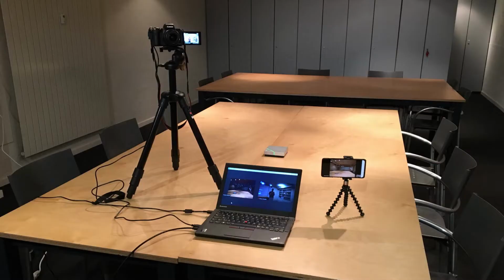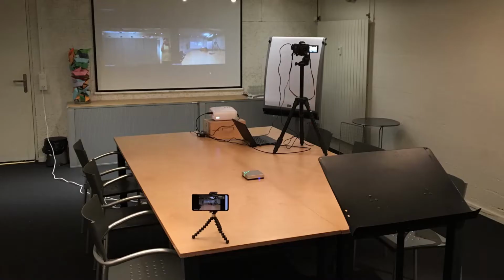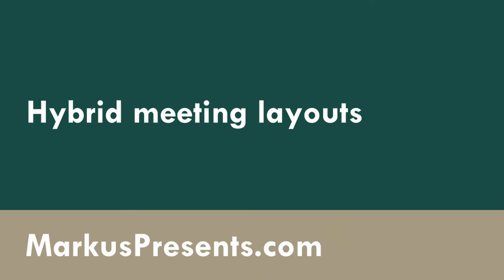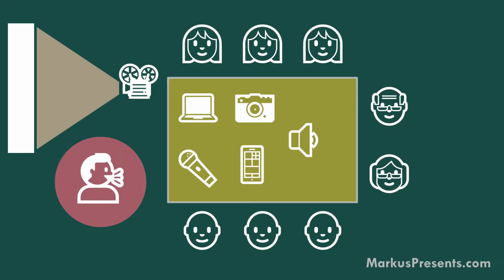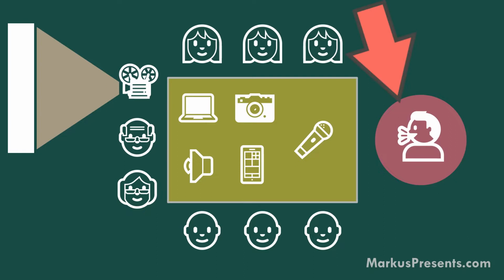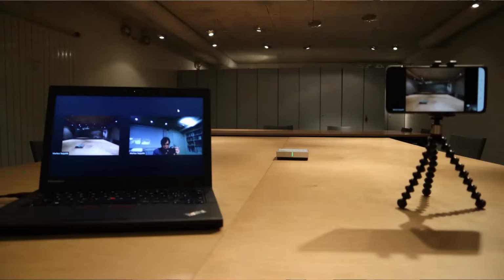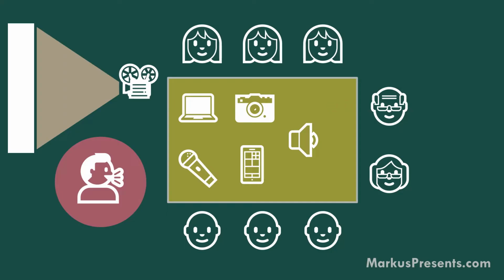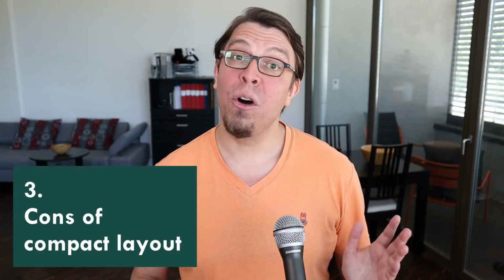Hybrid meeting layout: What's the best place for your screen?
What’s the best room layout for your hybrid meeting? In this video, you will learn two ways of arranging your hybrid meeting setup, with pros and cons of each layout.

➡️ Resources mentioned in this video:

1️⃣ Conference microphone and speaker with Bluetooth and USB
Poly Calisto 7200 speakerphone (previously sold as Plantronics Calisto 7200 and Polycom VoxBox)

2️⃣ Smartphone tripod
JOBY GripTight ONE smartphone tripod:

3️⃣ Camera tripod
Manfrotto 390. Current model (Manfrotto Compact Action):

4️⃣ Camera
Canon EOS M50 + EF-M 15-45mm is STM Kit

5️⃣ Reversible USB cable for Canon M50 and Calisto 7200
LINKUP Reversible Micro USB Cable:
JianHan Reversible Micro USB Cable:

🎙️ Take my online class, “Stand-up Comedy for Beginners: How to Be Funny on Stage”
🖼️ Learn how to share lively slides on Zoom with my OBS scene collection

⌚ Sections in this video (Hybrid meeting layout: What's the best place for your screen?):
0:00 | Hybrid meeting layouts
0:52 | Compact layout
1:20 | Cameras for hybrid meetings
1:40 | Hybrid meeting audio
2:09 | Pros of compact layout
3:26 | Cons of compact layout
4:41 | Split hybrid meeting layout
5:03 | Benefits of split layout
5:47 | Drawbacks of split layout
7:10 | Alternative layout
7:49 | What do you prefer?
8:24 | Ask for feedback
8:56 | Equipment for hybrid meetings

🎤 About Markus Seppälä:
Markus Seppälä is a speaker, event host and stand-up comedian who brings fun to the corporate stage. A two-time TEDx speaker, Markus draws on his 13 years in executive compensation strategy as well as his insights from the comedy stage to engage diverse audiences with humor and enthusiasm. Markus is based in Basel, Switzerland where he runs Comedy Basel, the biggest comedy club in town.

Learn stand-up comedy with Markus’ online course Stand-up Comedy for Beginners!

Markus hosts workshops that will improve your communication skills on stage and online.